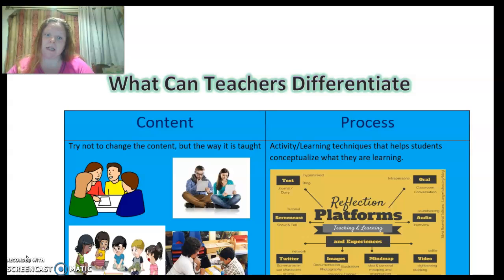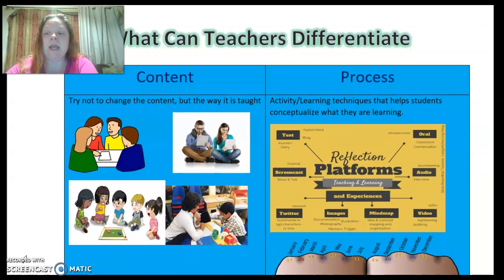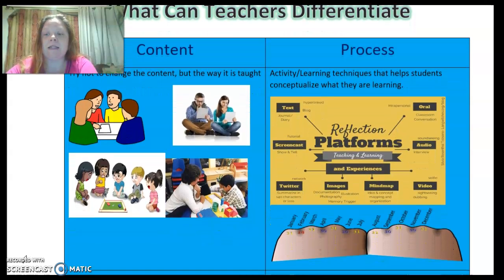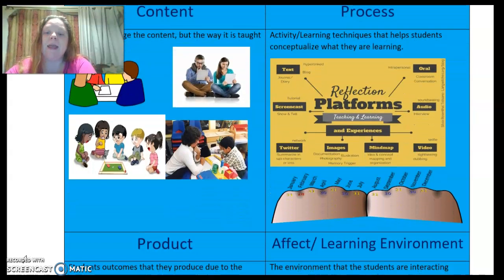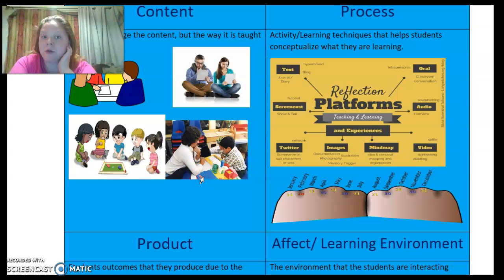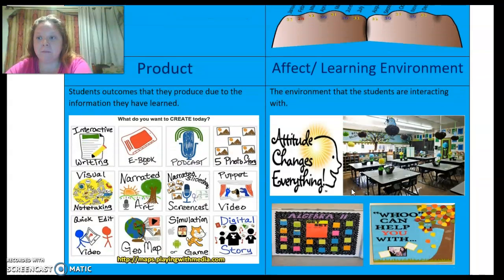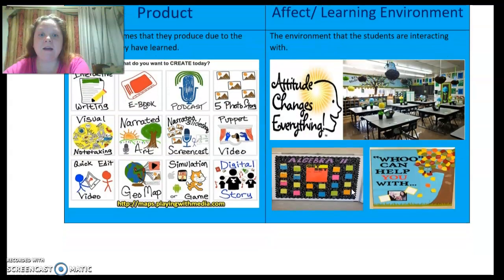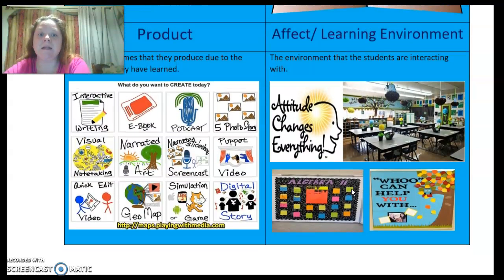Activity 2 recording 2 exceptional needs